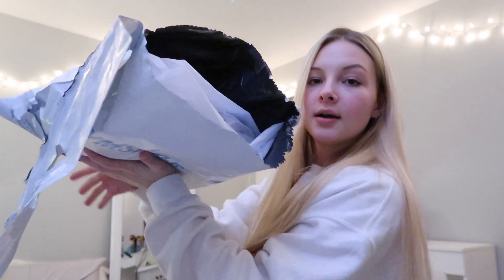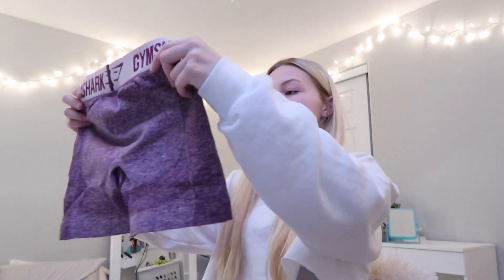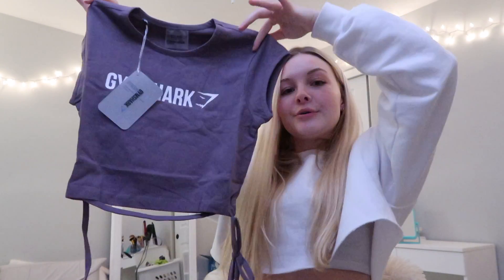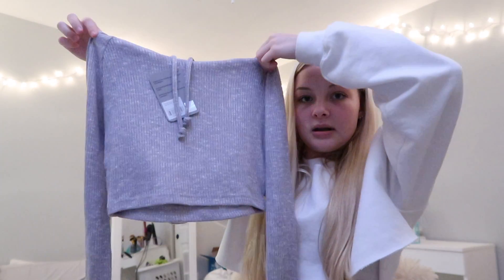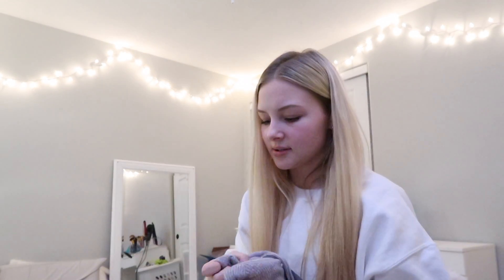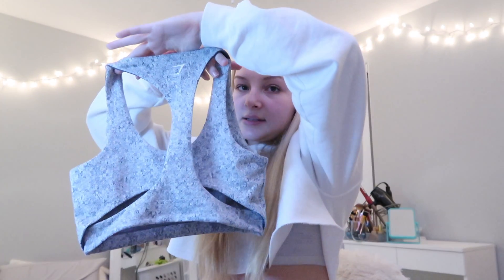GYMSHARK TRY ON HAUL | New Releases + Black Friday